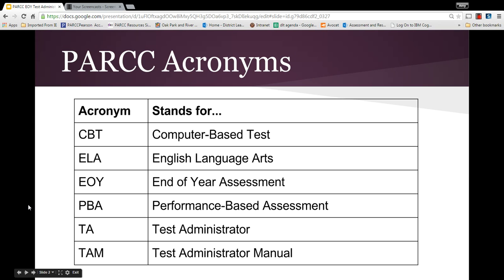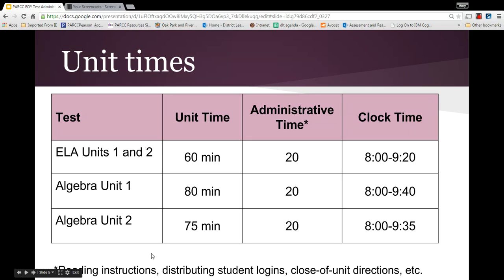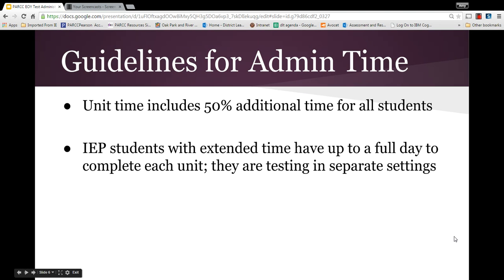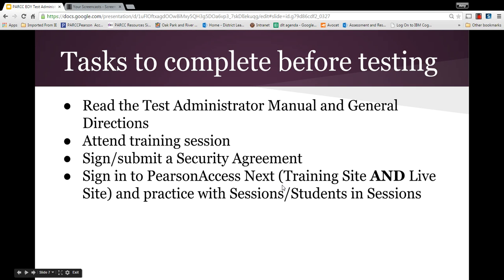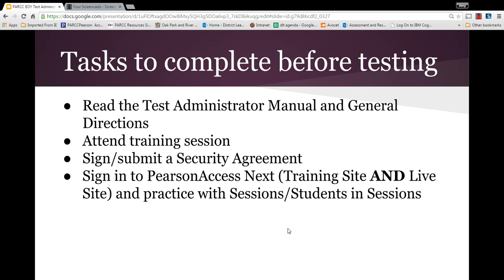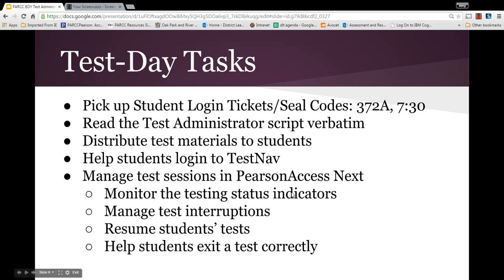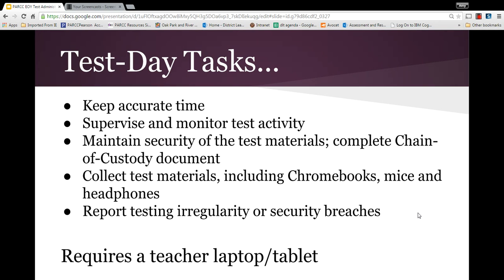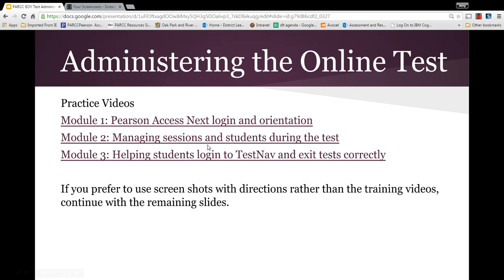Module 1: PARCC Test Overview.webm